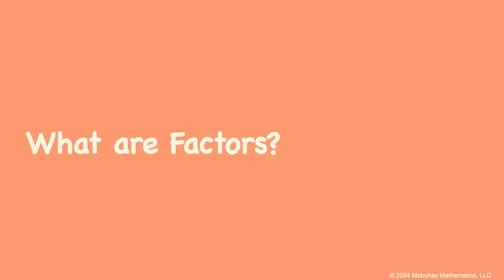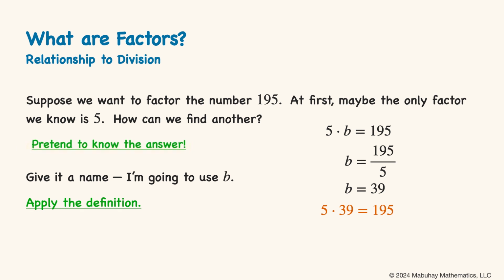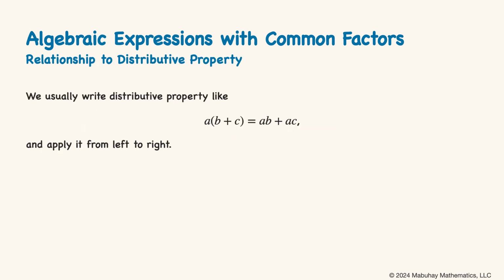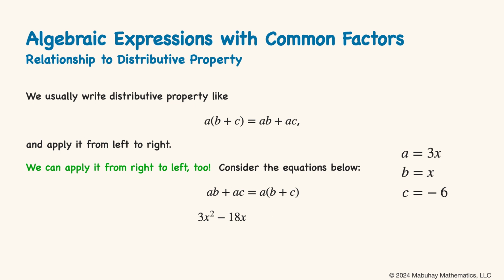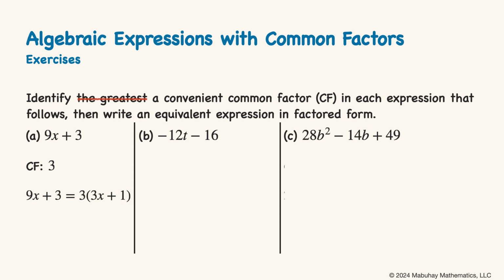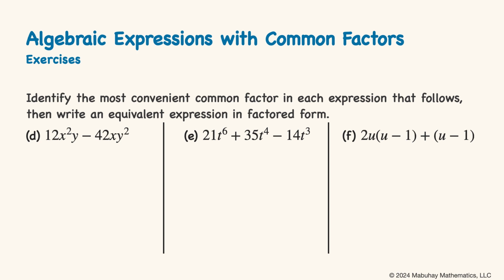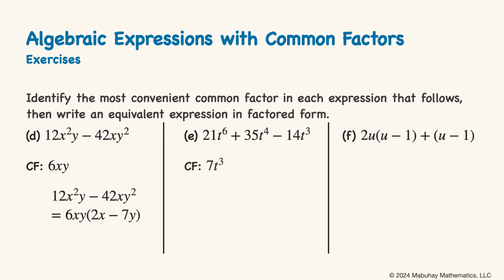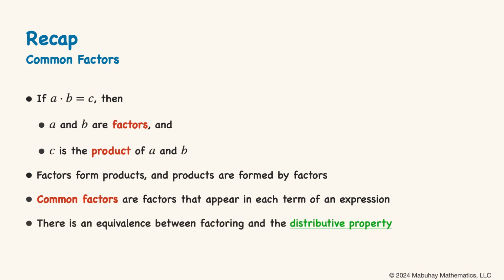Confused by Factoring? START HERE!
Are you struggling with algebraic common factors, or factoring in general?  In this video, we break down the process and make it easy for you to understand.  Whether you're studying for the SAT or just need some extra math help, our factorization techniques will simplify the process for you.  Watch now and ace your math exams with our expert tutoring services and study tips!

Need more support?  We're here for you!